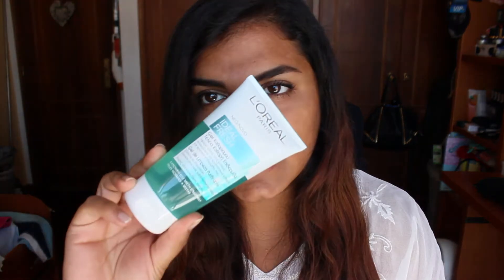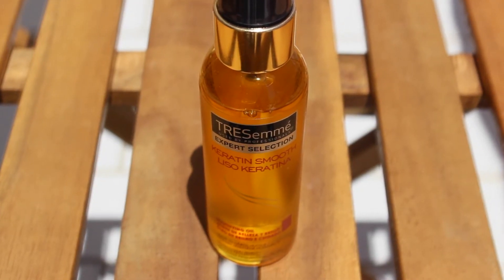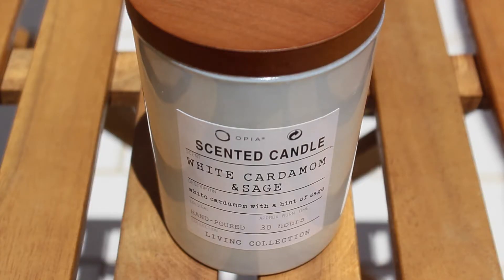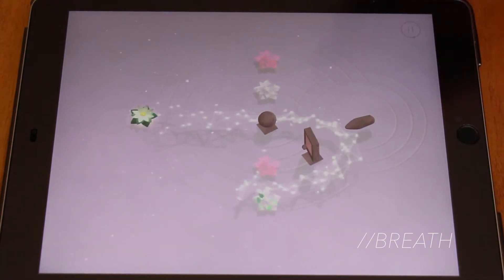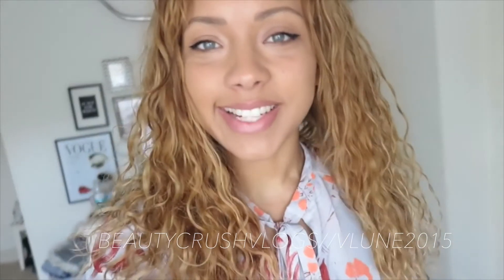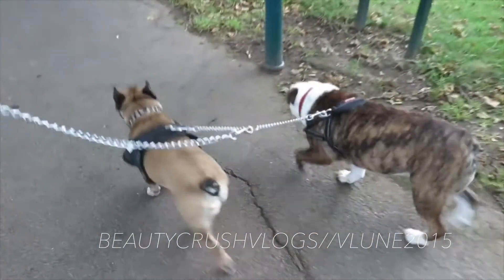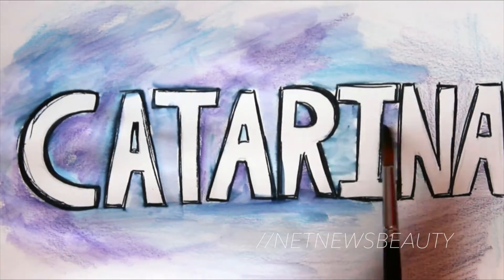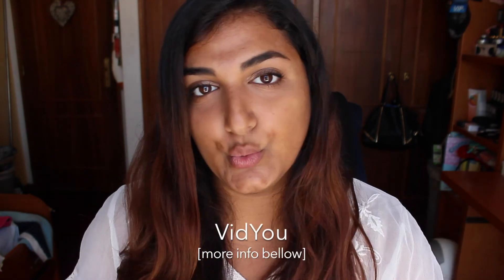June Favorites | Adriana ♡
New month, new faves!! Hope you enjoooy xx

OPEN FOR IMPORTANT (cool) STUFF!

Linky Links for to the people I talked about! ♡